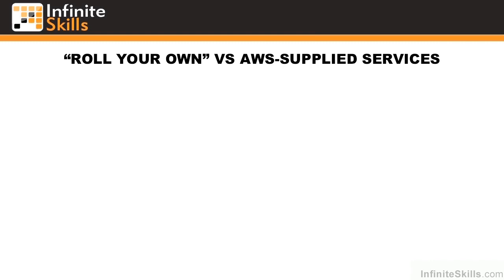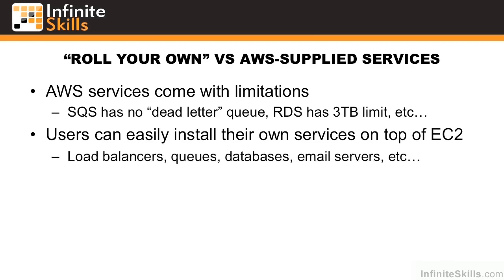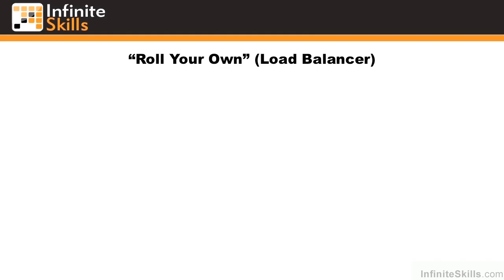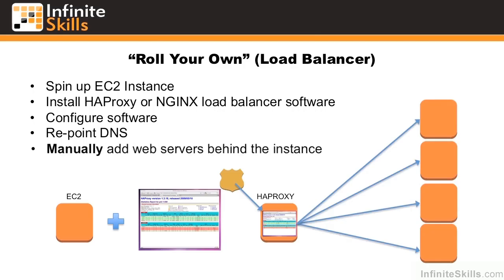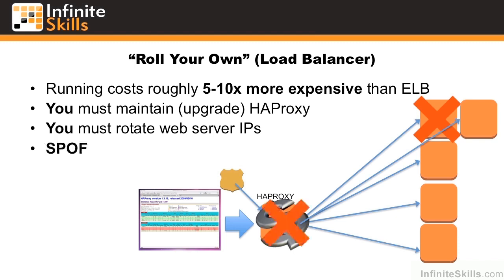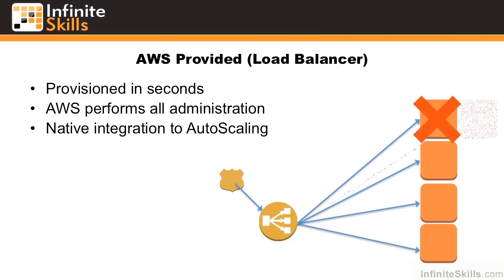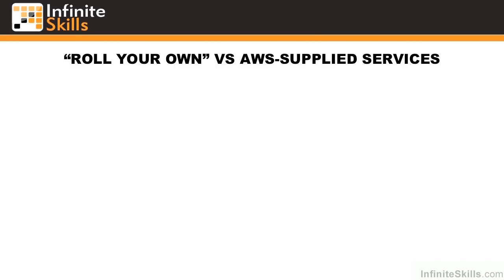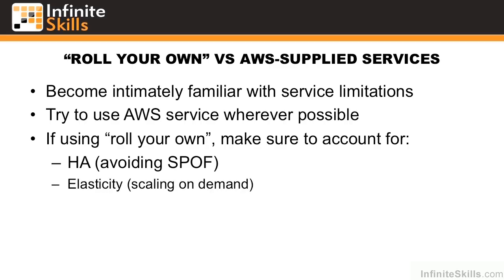08 - Roll Your Own vs. AWS-Supplied Services | AWS Choices